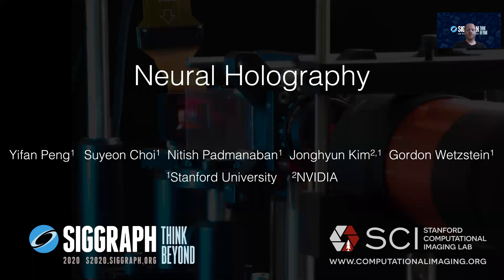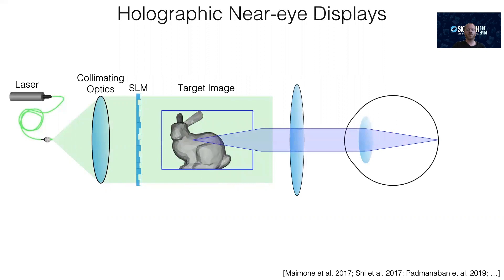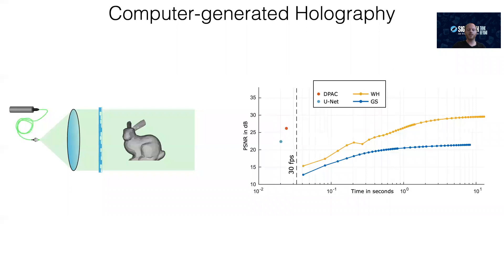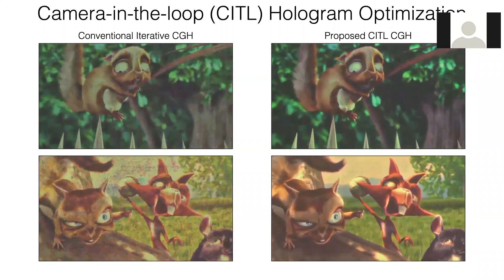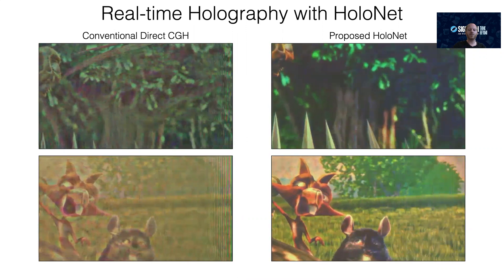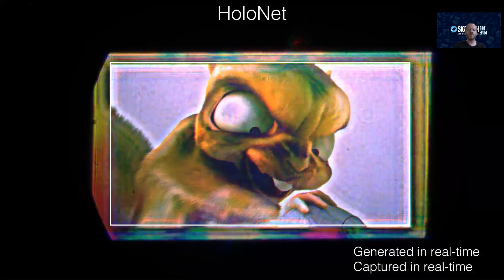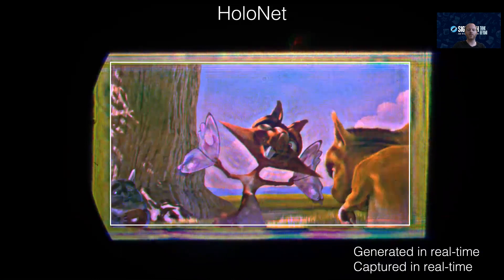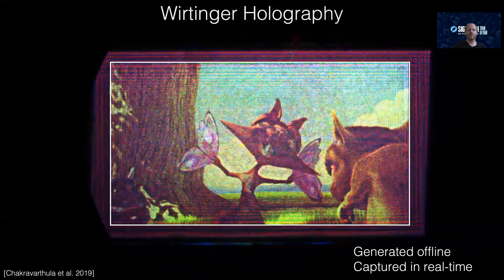Neural Holography | SIGGRAPH 2020 ETech - 3 min overview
Holographic displays promise unprecedented capabilities for direct-view displays as well as virtual and augmented reality applications. However, one of the biggest challenges for computer-generated holography (CGH) is the fundamental tradeoff between algorithm runtime and achieved image quality, which has prevented high-quality holographic image synthesis at fast speeds. Moreover, the image quality achieved by most holographic displays is low, due to the mismatch between the optical wave propagation of the display and its simulated model. Here, we develop an algorithmic CGH framework that achieves unprecedented image fidelity and real-time framerates. Our framework comprises several parts, including a novel camera-in-the-loop optimization strategy that allows us to either optimize a hologram directly or train an interpretable model of the optical wave propagation and a neural network architecture that represents the first CGH algorithm capable of generating full-color high-quality holographic images at 1080p resolution in real time.